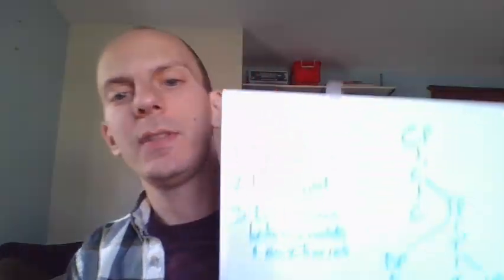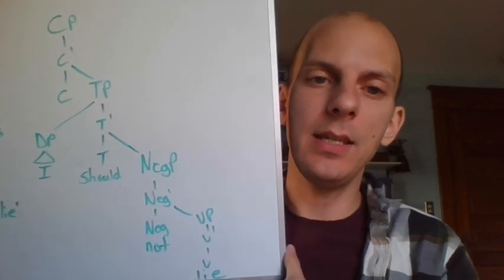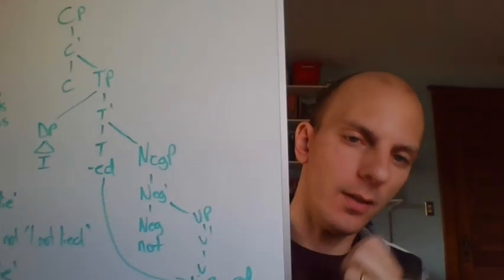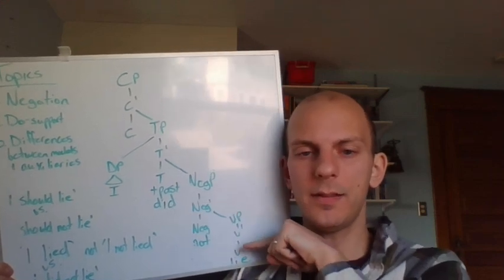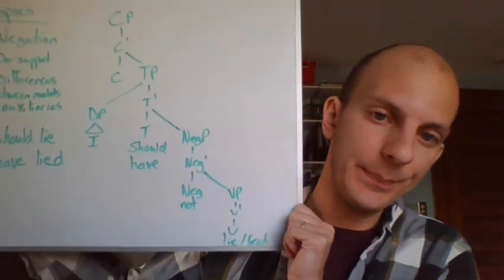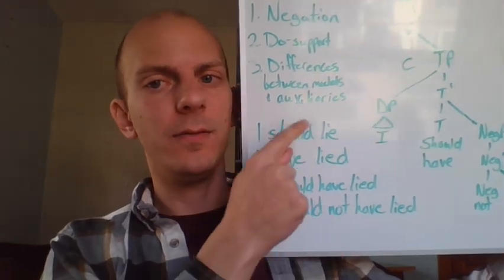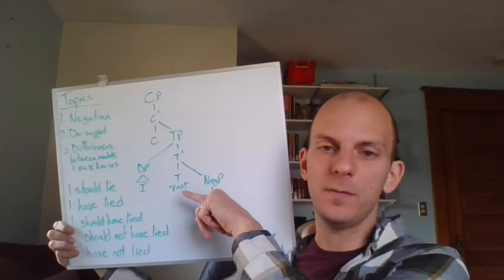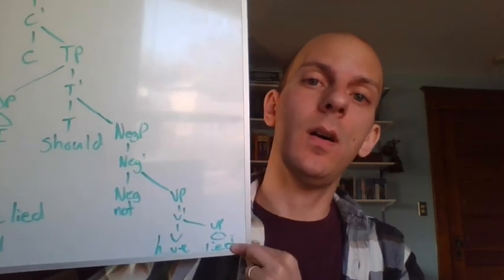English 375 Video 4 Negation and Auxiliaries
In this video we bring negation into the mix, and see how we can transform sentences like 'I should like' to 'I should not lie'. In the second half of the lecture, we use negation as a diagnostic to differentiate between modal verbs like 'should', 'might', and 'could', and the auxiliary verbs 'have' and 'be'.